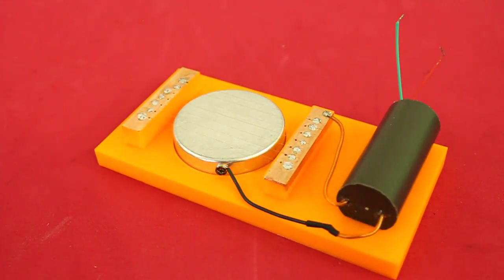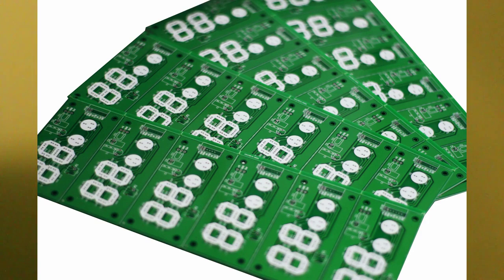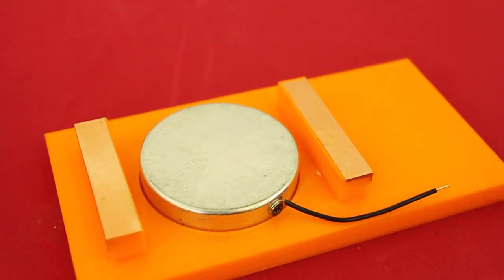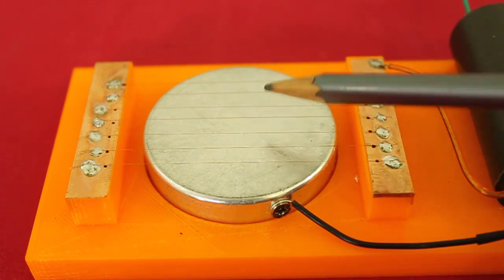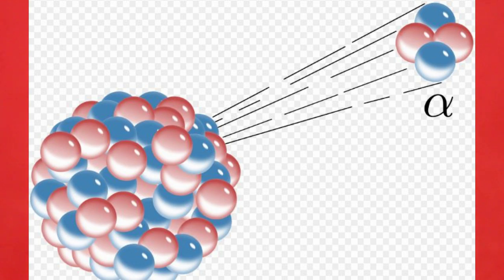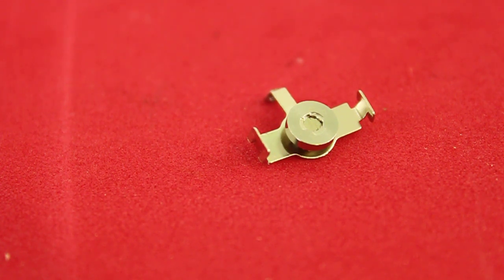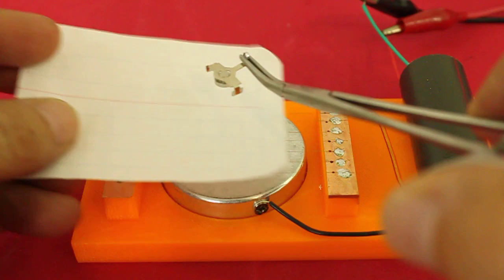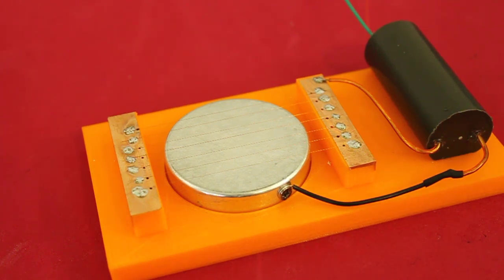Alpha Particle Spark Detector Homemade